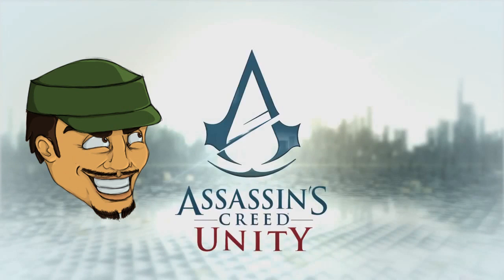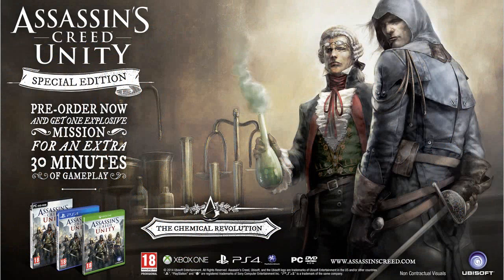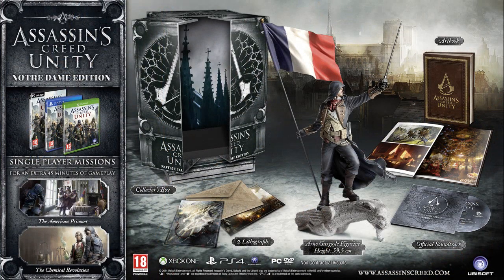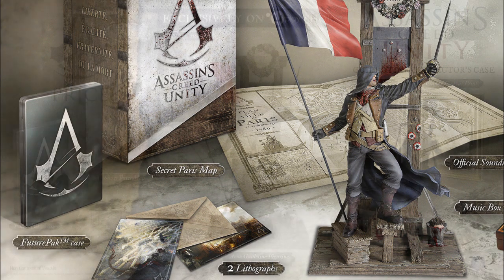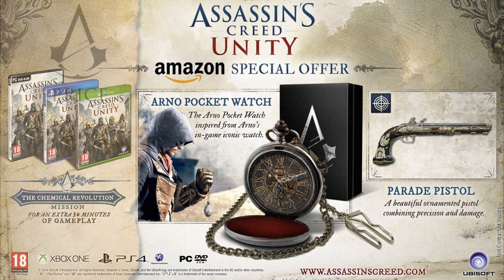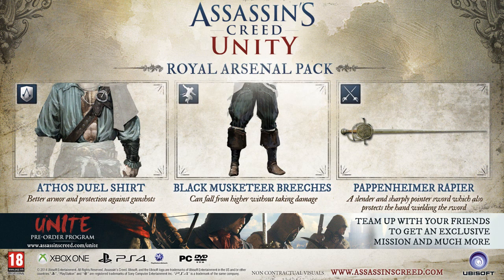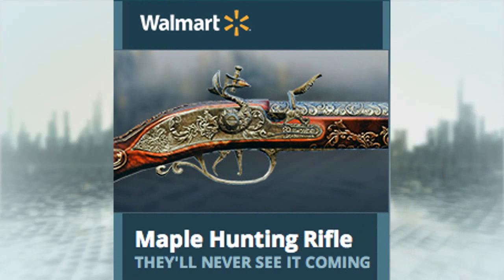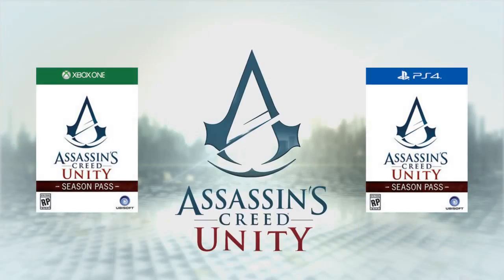Assassin's Creed Unity: Full Edition & Pre-Order Content Analysis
In a bid to help the AC community I analyse every edition of Assassin's Creed Unity and pre-order bonus to find out which is the best value for money! Enjoy!

I have full permission (available on request) from Ubisoft to create and publish Ubisoft game content on my YouTube Channel and as stated by Ubisoft Video Right Policy